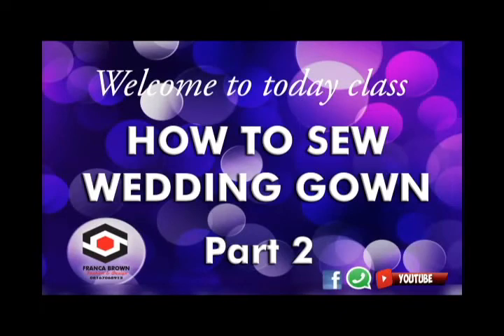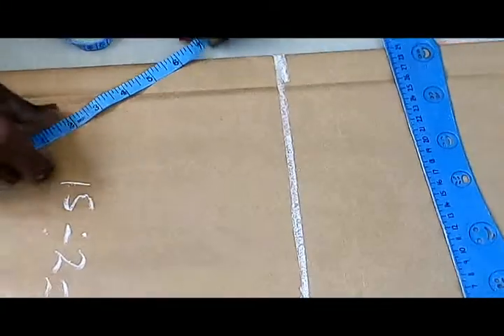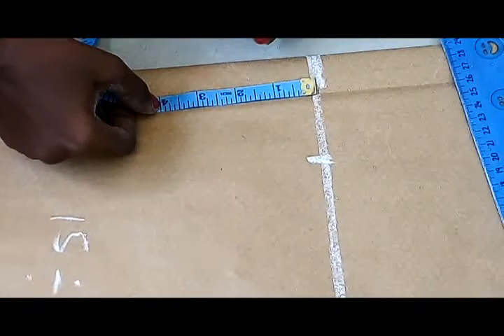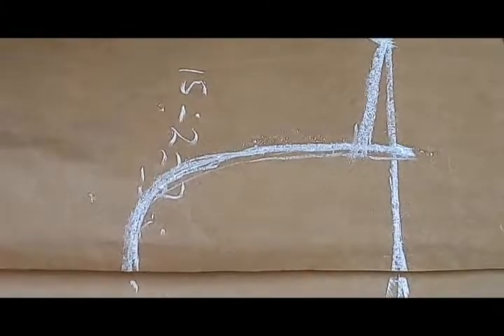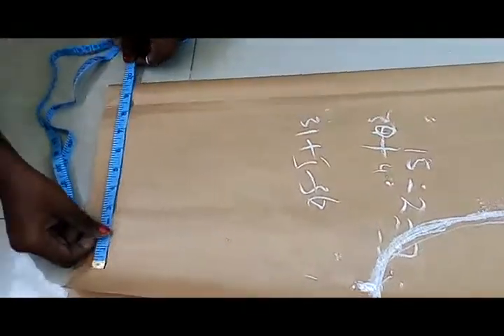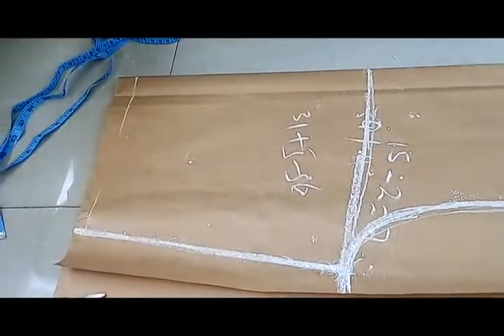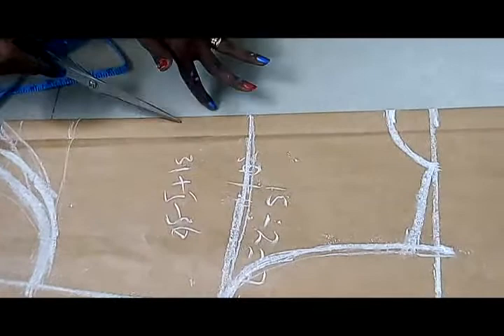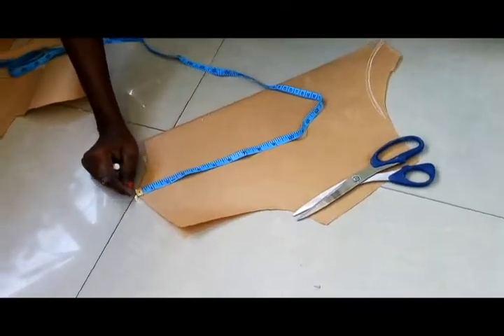PART 2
How to sew a wedding gown. Episode 2... do well to follow on instagram to see more of my pictures and illustrations. thanks